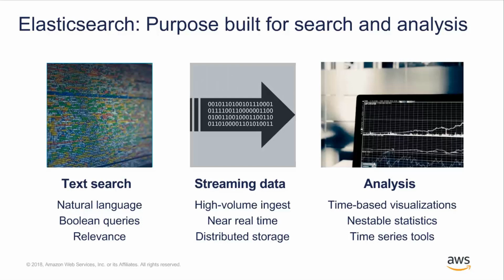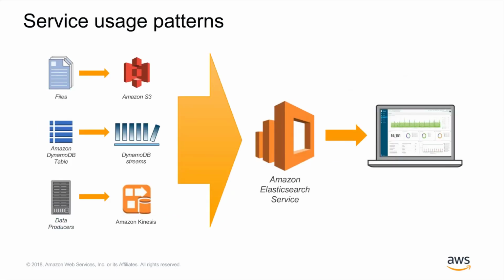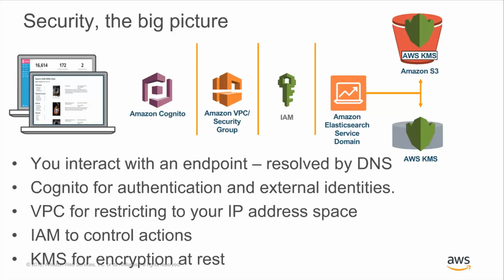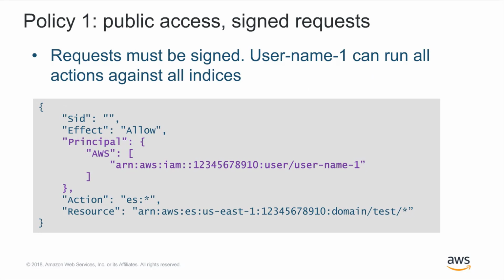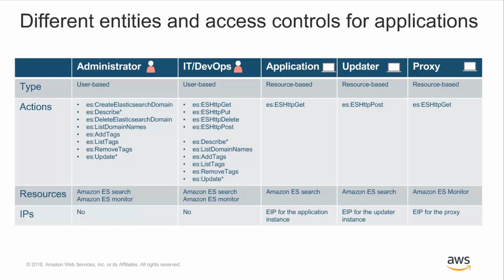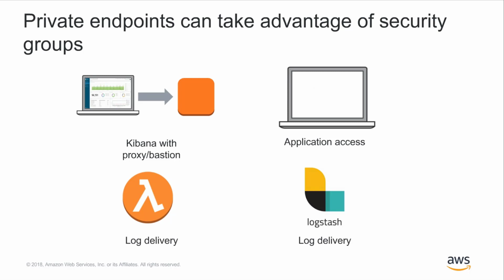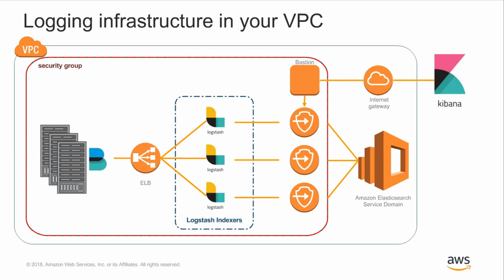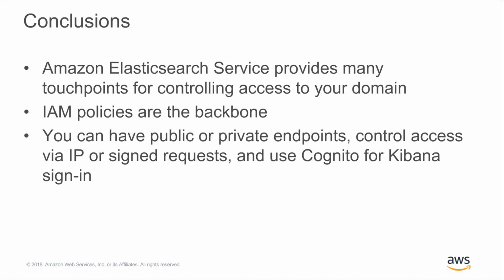Secure Your Amazon Elasticsearch Service Domain - AWS Online Tech Talks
Amazon Elasticsearch Service (Amazon ES) provides many different security layers, each of which gives you the opportunity to control access to the domain’s data. How do you set access control for Kibana? What if you have Active Directory, LDAP, or other federated identity providers? Should you use a public endpoint or launch your Amazon Elasticsearch Service domain in your VPC? How should you write your IAM policy or policies? In this webinar we’ll review the access control tools provided by Amazon ES and show you how to define and set the security model for your domain.

Learning Objectives:
 - Understand the multi-level security features we have
 - Know how to employ Amazon Cognito for Kibana access